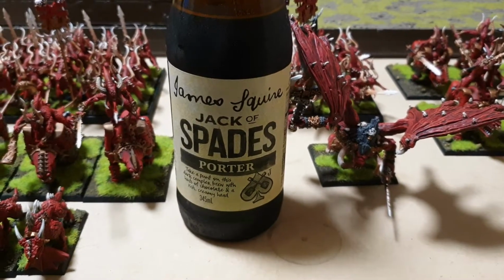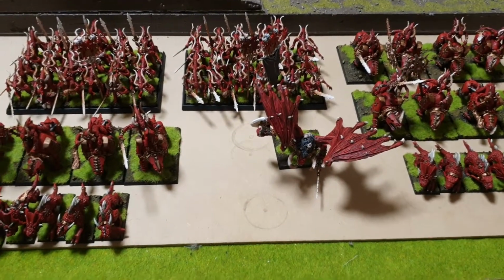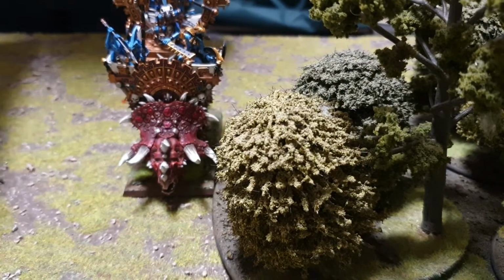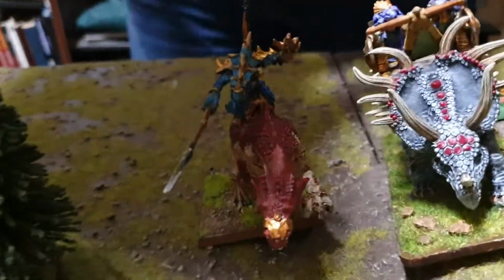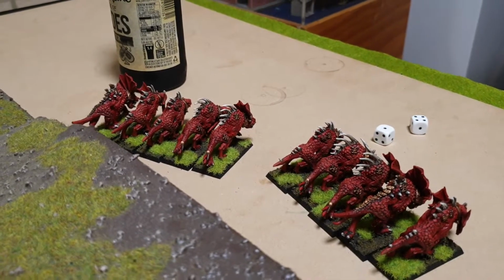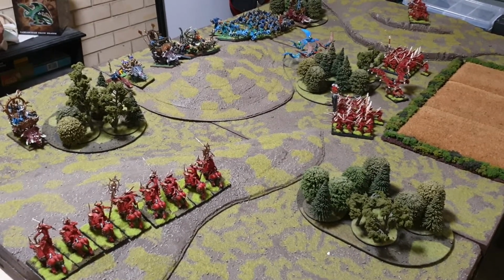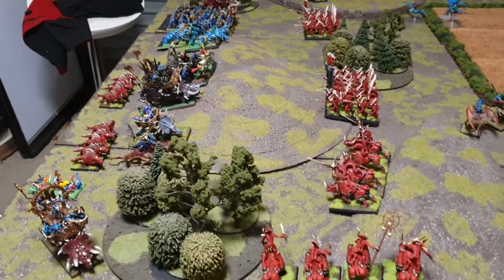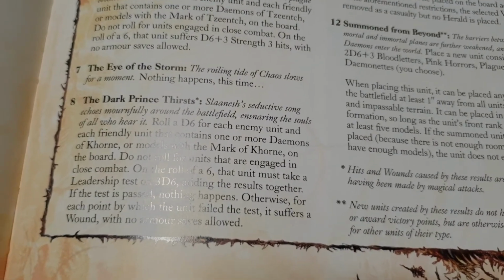Warhammer 8th edition. 3000 points fully painted daemons of Khorne vs Lizardmen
After  years of chipping away at this project I finally painted all of my Khorne Daemon army, so it was time to road test them in full. Emilio indulged me with his very nicely painted Lizardmen army. Part one of two, coz we had technical issues.